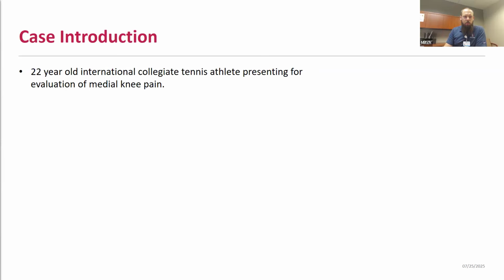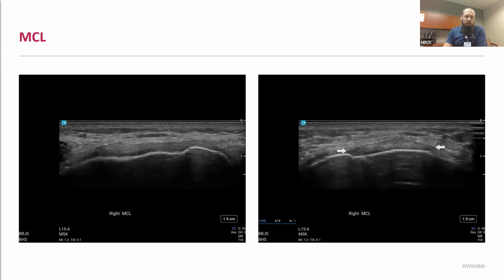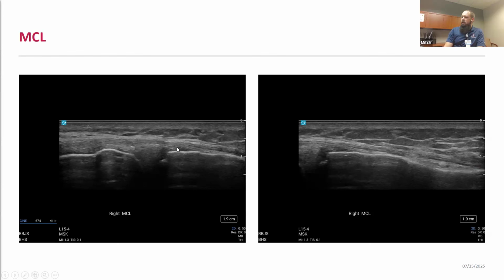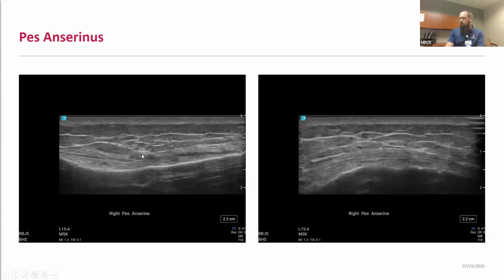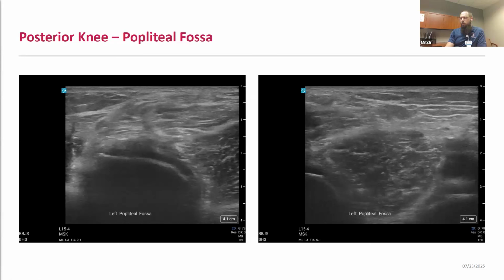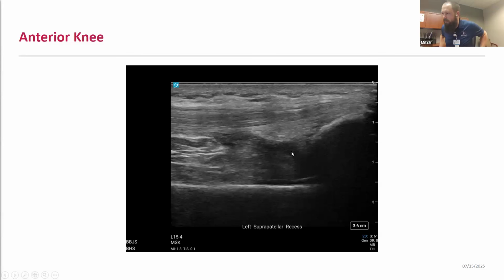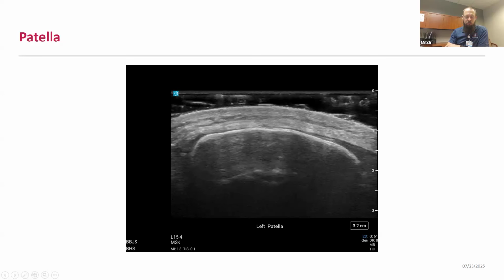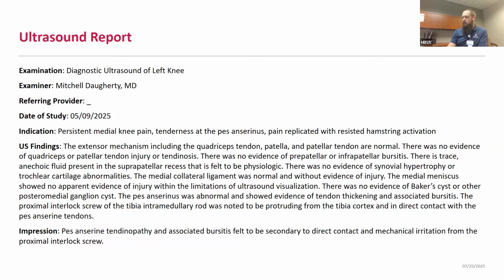Pes Anserine Bursitis with Dr. Mitchell Daugherty | Sports Ultrasound Case Presentation Series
Dr. Mitchell Daugherty gives an AMSSM Sports Ultrasound Case Presentation about Pes Anserine Bursitis.

0:00 Introduction
0:42 Main Presentation
27:36 Feedback and Discussion